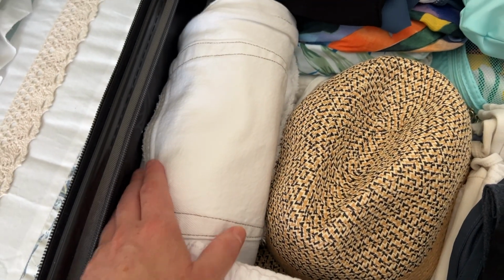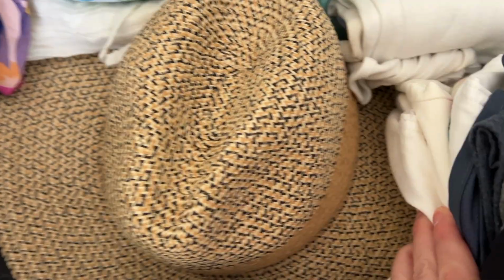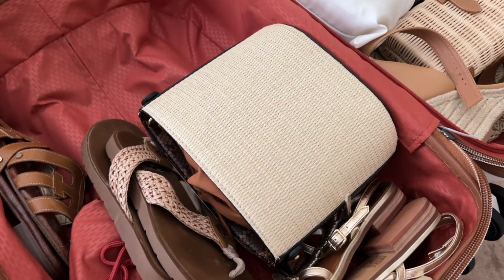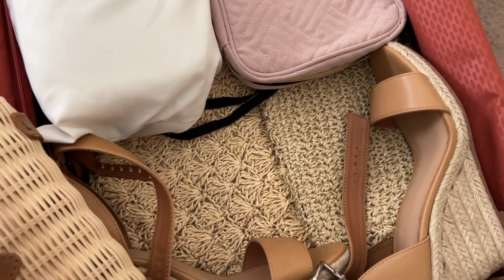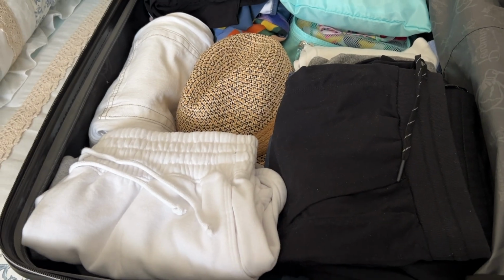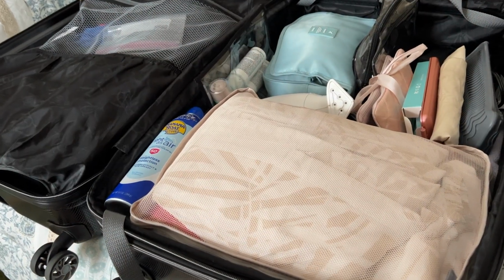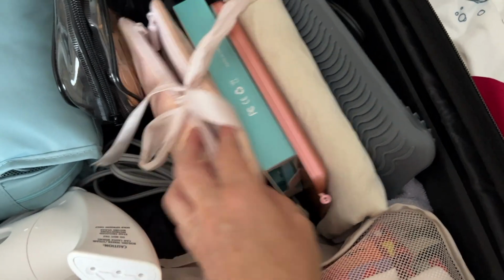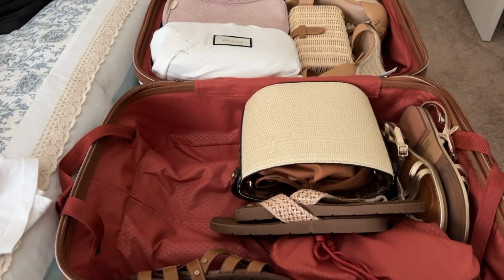Hat Packing Hacks: How to Travel With Hats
In this video I'm sharing how to pack a hat in a suitcase without smashing it and also sharing my go to packing tips.
Carry On Suitcase
Hat Clip